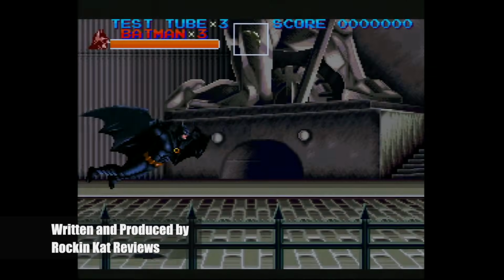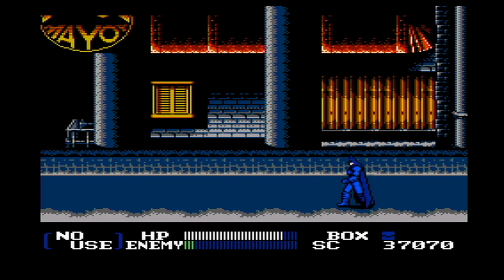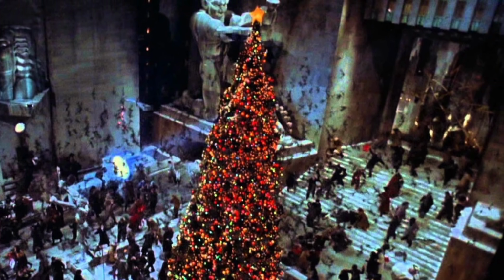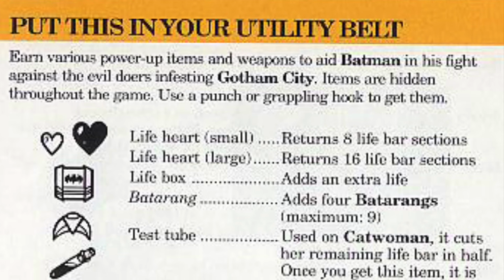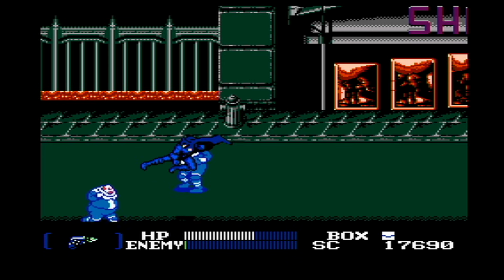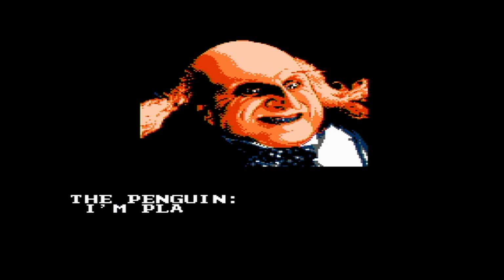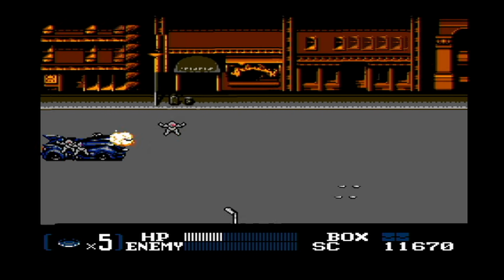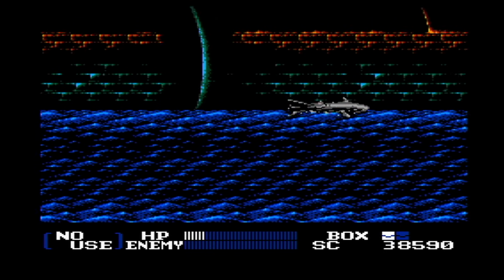Batman Returns (NES) - A Theatrical Comeback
In today’s video I will be reviewing Batman Returns, developed by Konami for the NES. This game does a fantastic job capturing the classic arcade beat em up action many of us die hard fans clamored for through a nostalgic presentation while delivering those famous chip tune arrangements which made you fall in love with your NES all over again. A game that truly showcased how far the console had come by 1993.